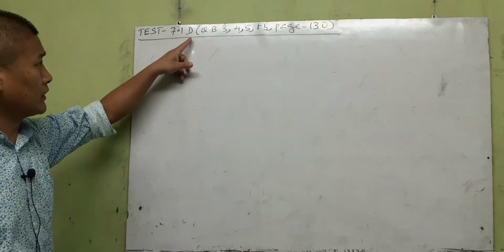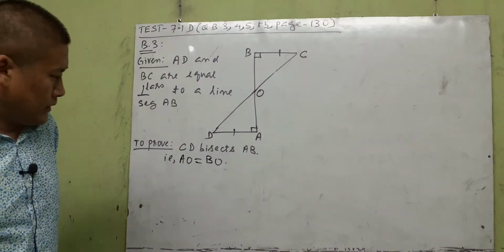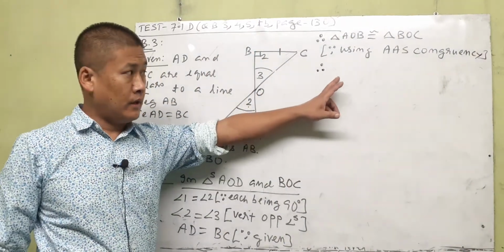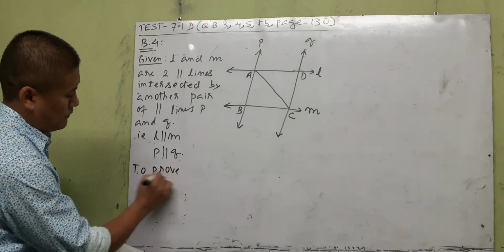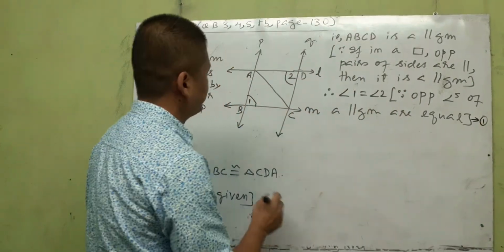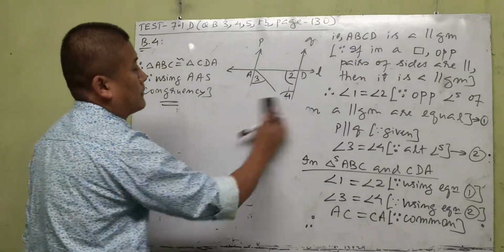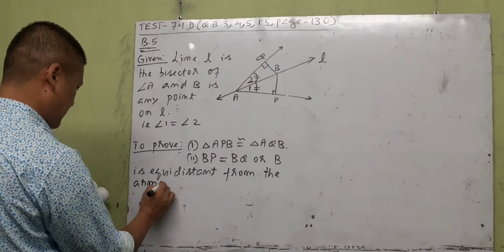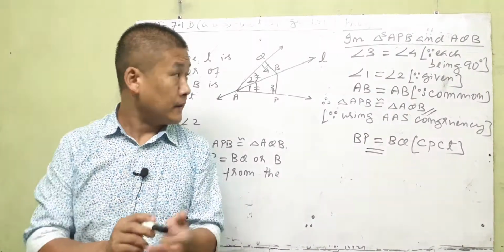CLASS-9,MATHS, CH-7, VIDEO-4, EXERCISE-7.1, TEST-7.1D, (QB3,4,5,tb, page-130).